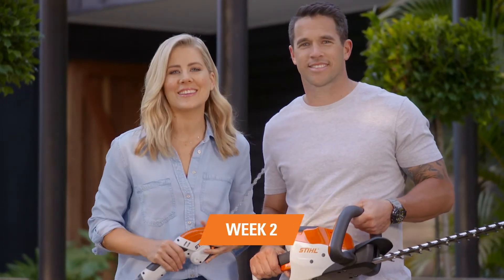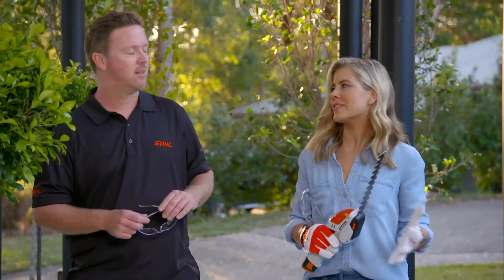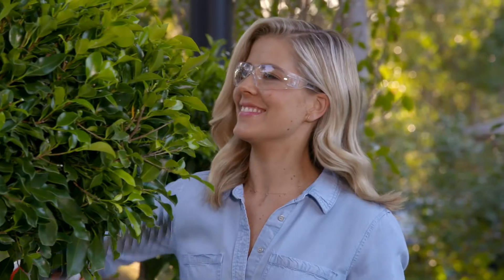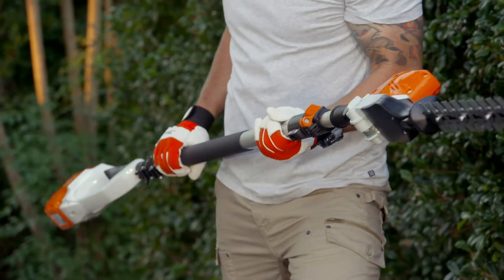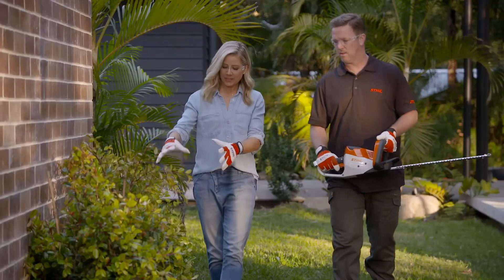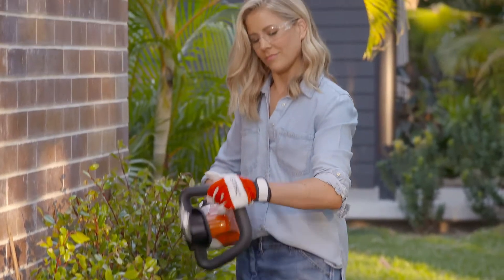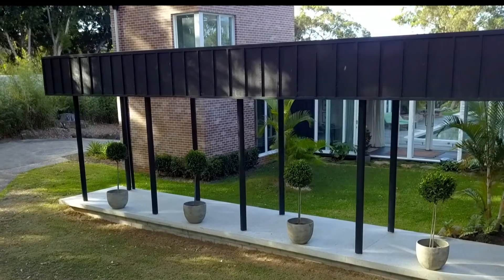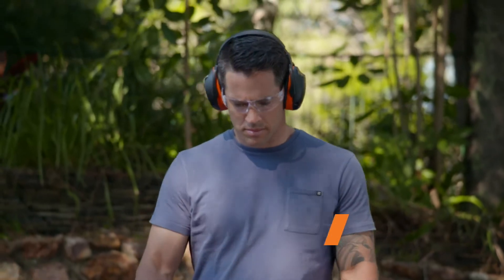Week 2: Shrub & Hedge Trimming // The STIHL Six Week Garden Transformation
Once the trees and larger shrubs in your garden have been trimmed and shaped, its time to tackle the smaller shrubs and the hedges. Your garden will come alive as the weather warms up, and will start to grow like crazy. The growth of most plants and lawn slows down considerably through Winter, with little or no trimming required. As we hit September, it is important to get stuck into the trimming before it gets out of control.

Hedges are a part of the garden that will need attention once the Spring growth spurt has hit. Hedges add such beautiful structure to the garden, either defining an edge, lining a pathway or driveway, creating privacy from a neighbour or road, or dividing your yard into separate rooms. There are a huge number of plants used for hedging, and all grow at different rates and to different heights.

The advantage of regular hedge trimming is that you will end up with a nice dense hedge. Trimming off the tips (or ‘tip pruning’) allows more light and airflow deep down into the hedge, and encourages new lush growth the whole way through the hedge.

Keeping hedges neat also gives your whole garden a well-maintained feel. After Winter, the initial hedge trim will remove the old Winter growth, and take the hedge back to the soft-tipped foliage. The size and type of hedges in your garden will dictate the hedge trimmer that is right for you. The STIHL Lithium-Ion and Lithium-Ion Compact ranges of battery powered hedge trimmers are perfect for hedges such as Japanese Box (Buxus Microphylla), or the more shrubby hedges of Gardenia Florida, or Native Rosemary (Westringia Fruticosa).

If your hedge has become a bit unruly or out of shape, you can cut most of your hedges back into the wood (this means removing the soft foliage). This ‘hard prune’ should be done with a larger petrol hedge trimmer or even a small chainsaw. STIHL’s PRO range of battery powered hedge trimmers are also up to the task and are nice and quiet too. The initial hard prune may make the hedge look a bit ‘woody’ or open, but don’t worry, as the fresh growth comes back within a few weeks your hedges will fill out again in no time.

For the medium sized hedges such as your Murraya Paniculata or Viburnum varieties, a petrol or PRO range battery hedge trimmer is also suitable. These will cut through twiggy growth and small branches easily, as well as the softer foliage on the tips. Ensure the blades are kept sharp as you want nice clean cuts, especially for some of the larger leaf hedges like Viburnum Odoritissimum.

Taller hedges, which will mostly be used as a privacy screen and/or to cover fences need regular trimming too. Common species such as Lillypilly (Syzygium Australe ) or the conifer Leighton’s Green (Cupressocyparis Leylandii) produce lots of soft-tipped growth through the warmer months, so you’ll need to keep on top of them to ensure they stay neat and tidy. Rather than a ladder, a long-reach hedge trimmer is perfect for these bigger hedges. Trim the sides and tops, utilising the telescopic shaft and adjustable head angle to trim flat along the top of the hedges. Trim to get a sharp corner and nice flat sides. Continual hedging through the year will result in a healthy, dense looking hedge.

The long-reach hedge trimmer is also handy to trim vines and creepers. Often used to cover a shed roof or fence, or climb up the side of a building, access to trim these vines may often be tight. Vigorous growers such as Bougainvillea or any of the Jasmine varieties will need a few trims through the hot part of the year, and now is a good time to give them a hair cut.

Shaped topiary balls and cones also add structure and can act as decorative features to your garden. Often used on either side of an entrance way, gate, around borders, or as focal points, they will work in the ground or in large pots, and are common on balconies and front porches. STIHL’s battery powered garden shears are perfect for topiary balls and cones as they are super light and allow you to trim to the finest detail! As topiaries are often a focal point of your garden, they can be trimmed every few weeks to keep them looking manicured.

Quick Tips:

As well as the regular trimming, to keep topiaries looking full, spin the pot 90 degrees every few months. This allows all parts of the plant to get an even amount of sunlight.
Don’t forget to give your blades a quick spray of STIHL Super Clean to remove any sticky plant residue and keep them clean and sharp.
If the blades are looking a little dull or damaged, visit your local STIHL Specialist for a quick sharpen.